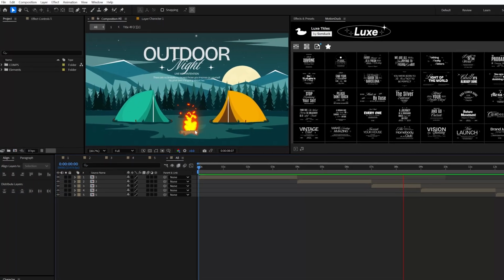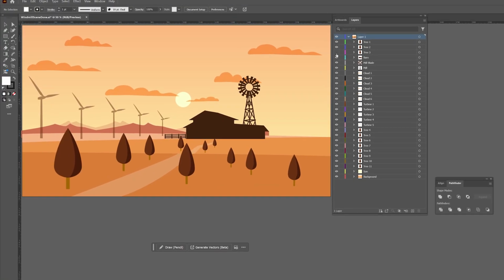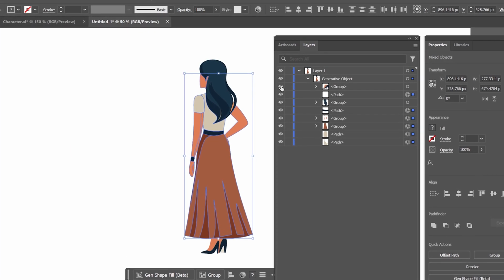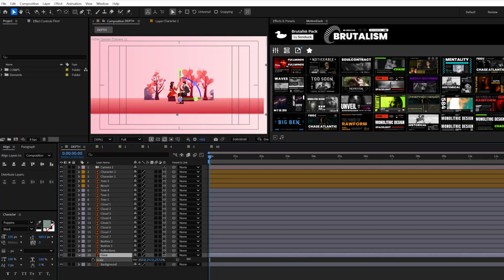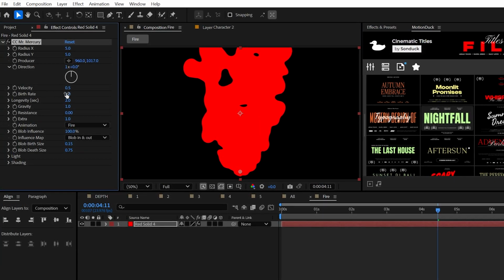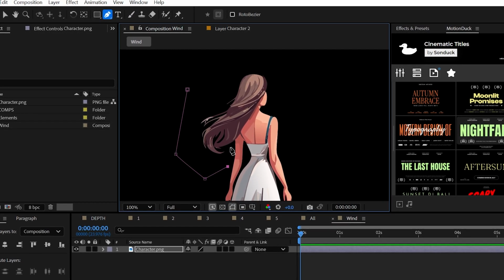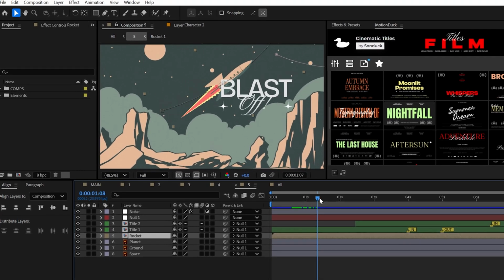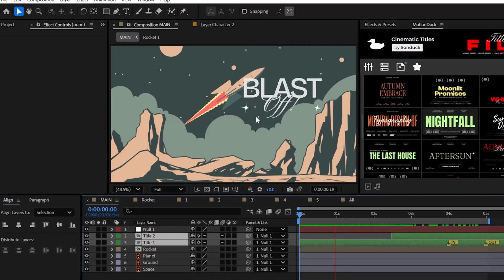10 Popular Animated Video Styles To Know in After Effects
10,000+ After Effects Presets - Creating animated content is one of those projects that can range from big explainer videos all the way down to animating a few simple graphics. So to make everyone rockstars, here are 10 animation styles that will help you easily produce the best After Effects videos.

Timecode:
0:00 Hello There!
0:17 Tip 1
1:02 Tip 2
1:50 Tip 3
2:35 Tip 4
3:24 Tip 5
3:47 Tip 6
4:58 Tip 7
5:46 Tip 8
6:03 Tip 9
6:35 Tip 10